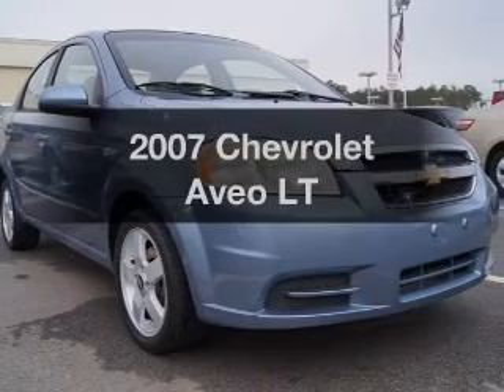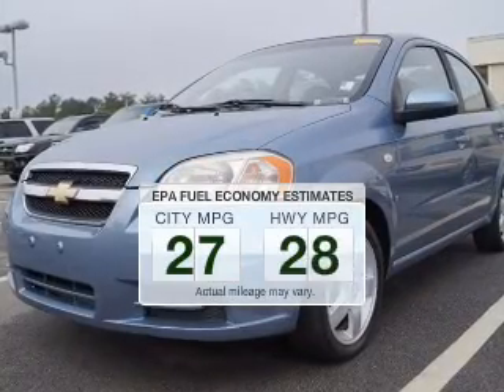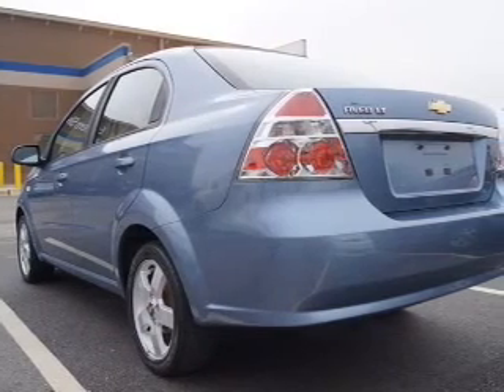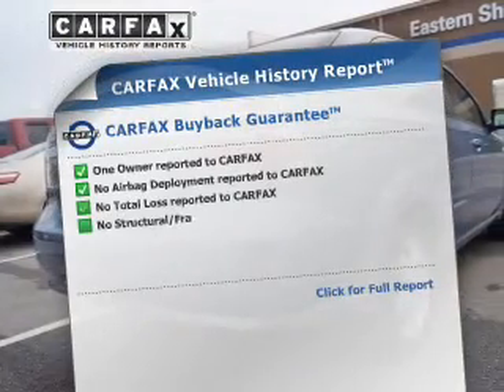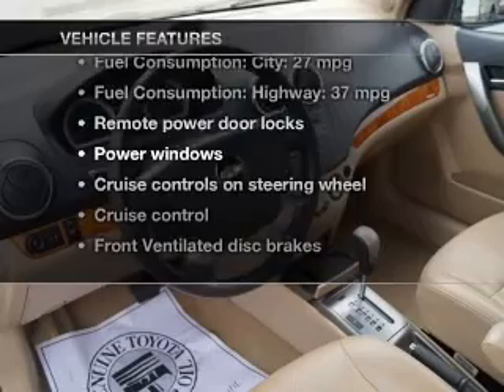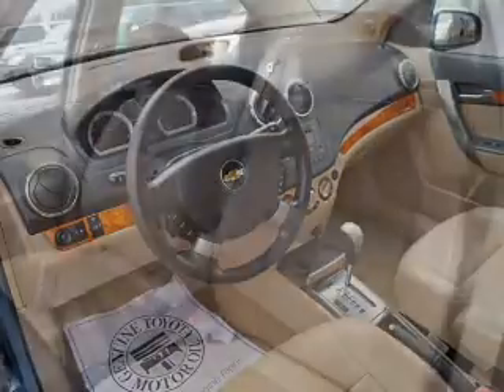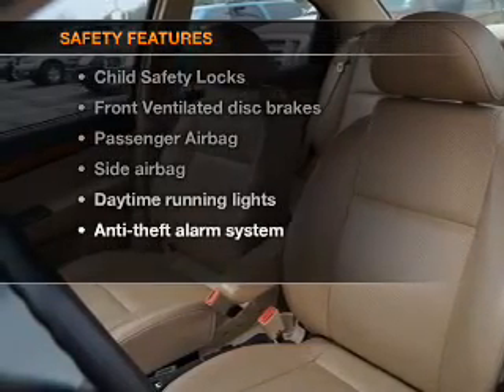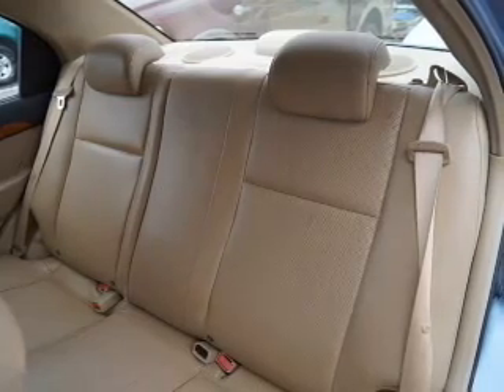2007 Chevrolet Aveo - Daphne AL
Year: 2007
Make: Chevrolet
Model: Aveo
Trim: LT
Engine: 1.6 liter inline 4 cylinder 16 valve
Transmission:
Color: Bright Blue
Mileage: 90332
Address:
29736 Frederick Blvd.